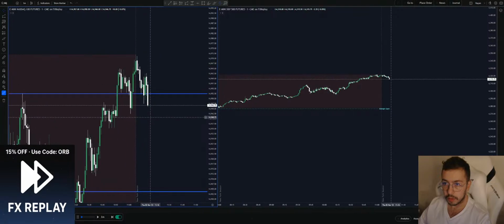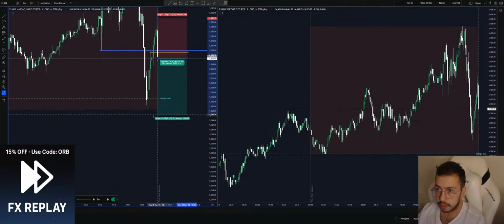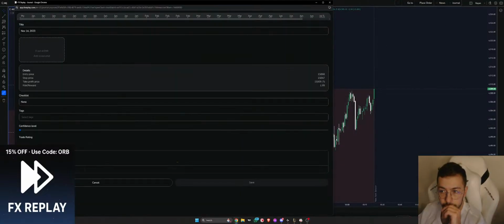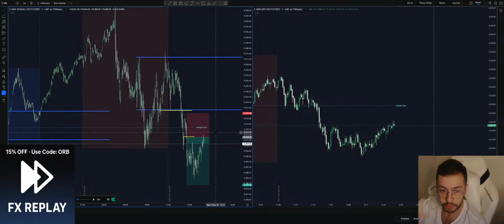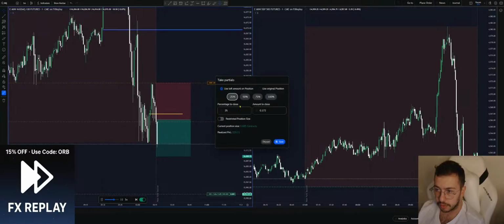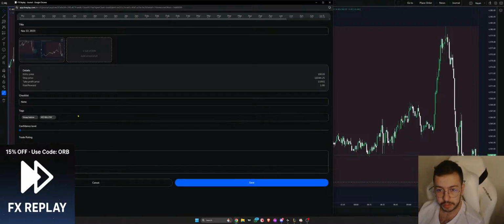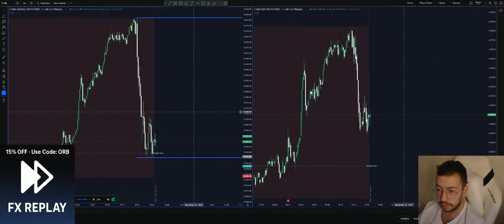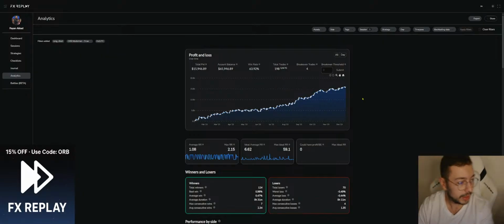BACKTESTING LIVE 15m Rayan Marks ORB-Man | The HOLY GRAIL Strategy Session #11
Watch me break down LIVE BACKTESTING my 15-minute ORB strategy  the exact setup that helped me pass multiple funded accounts and stay consistent.
I show you how I mark my zones, spot sniper entries, and manage trades with discipline and precision.

If you’re serious about refining your edge, this one’s for you.